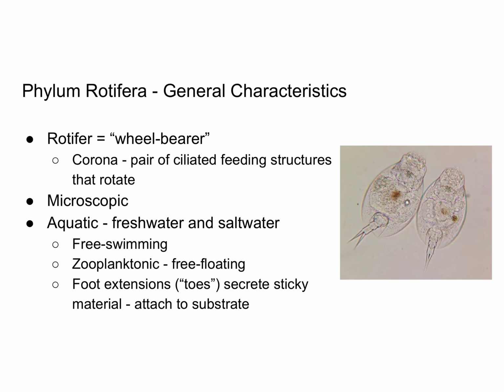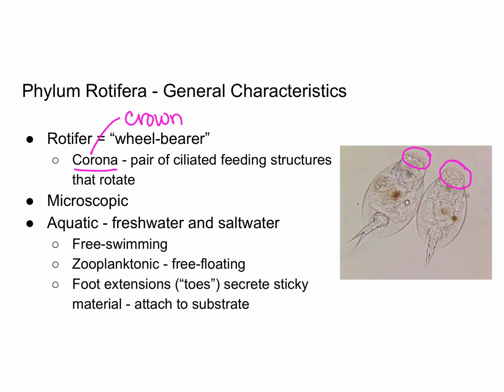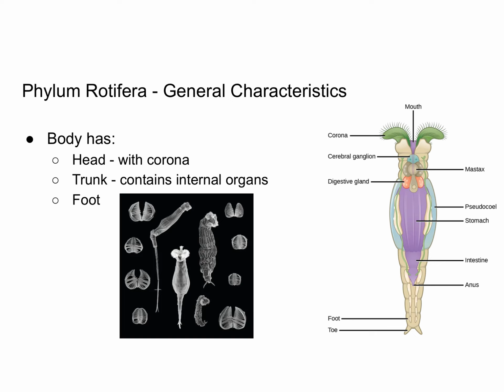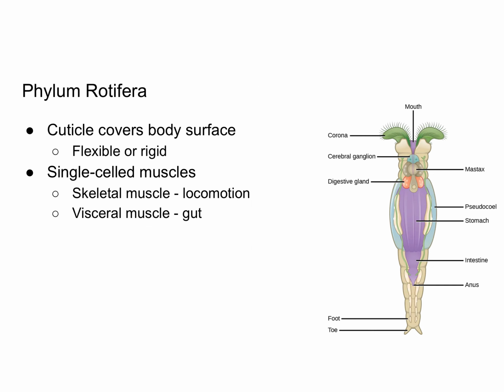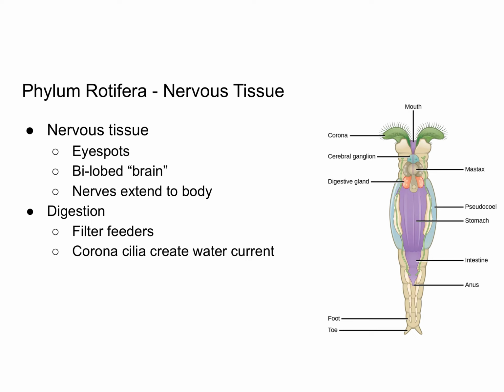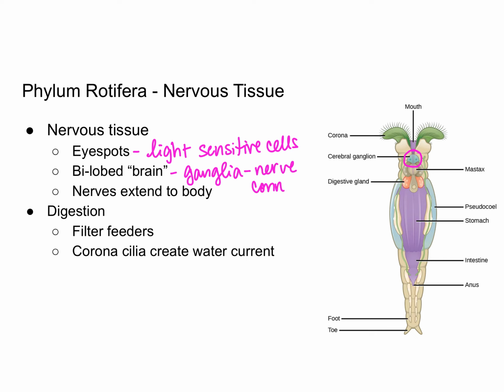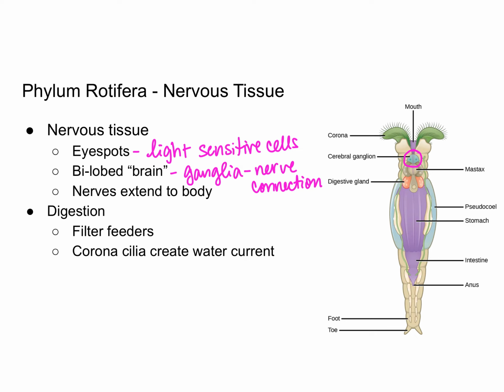Invertebrates - Lophotrochophores Phylum Rotifera